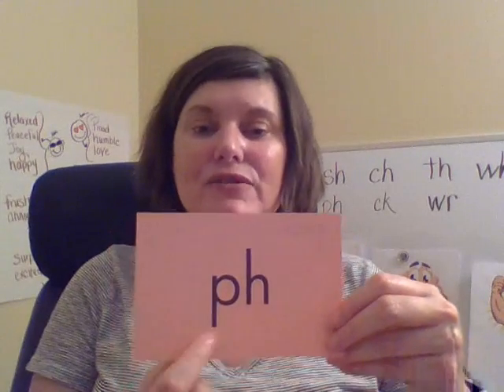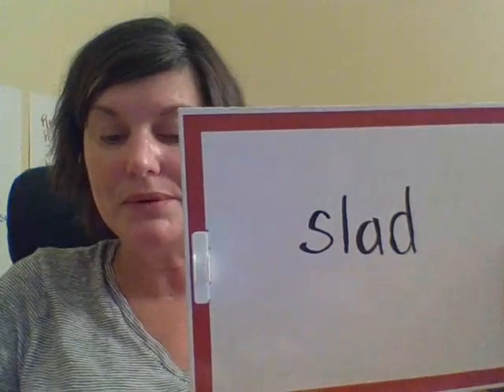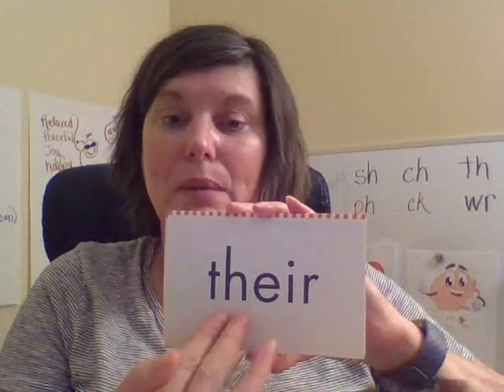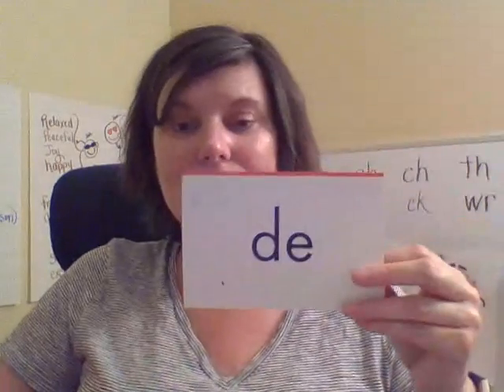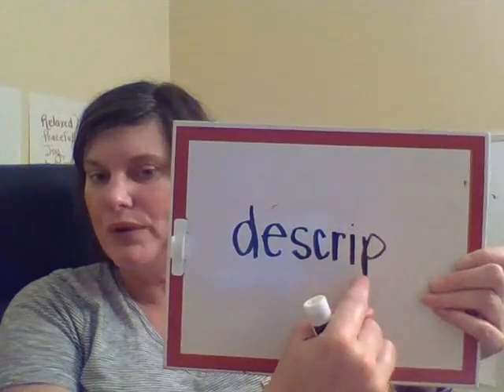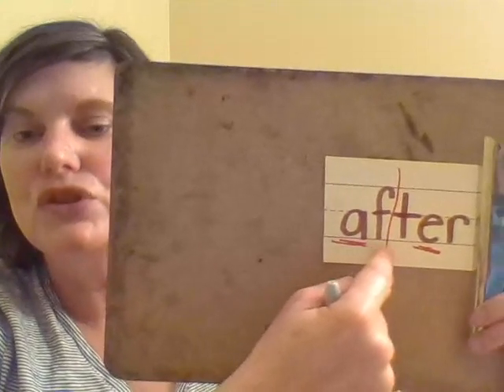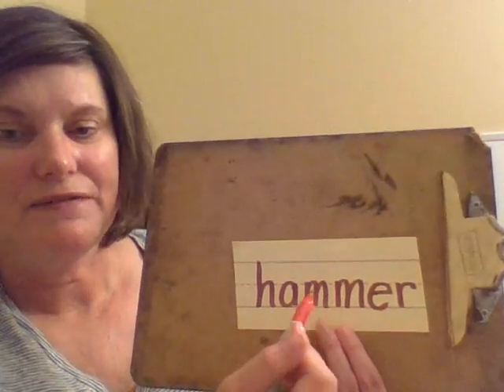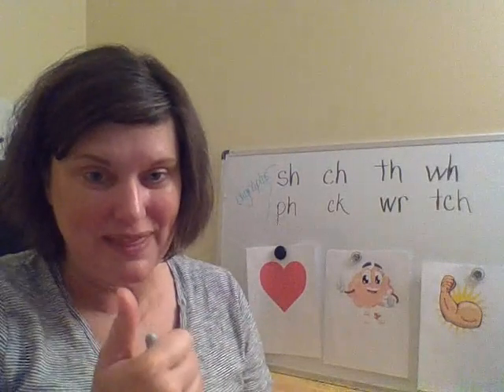Polysyllabic Decoding: Lesson #11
Students are introduced to a syllabication rule in this lesson.  They will also learn many sight syllables and read/spell open, closed and final stable syllables in order to 'unlock' multi-syllabic words.